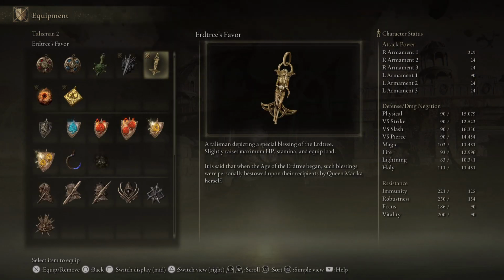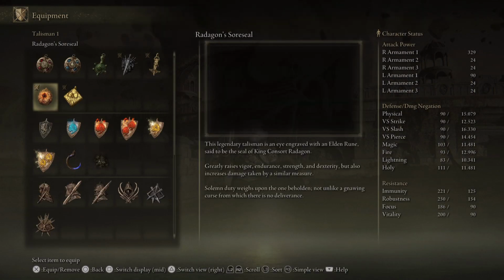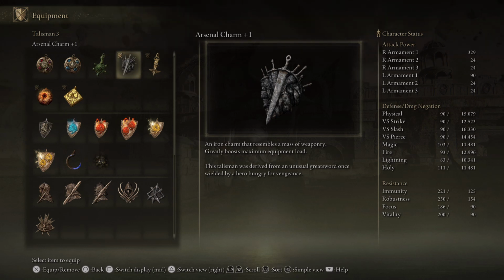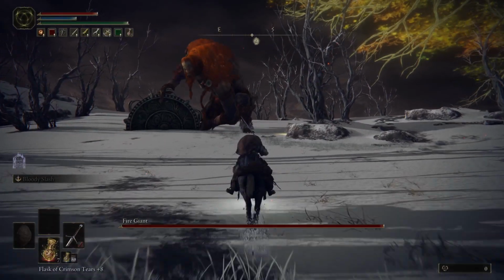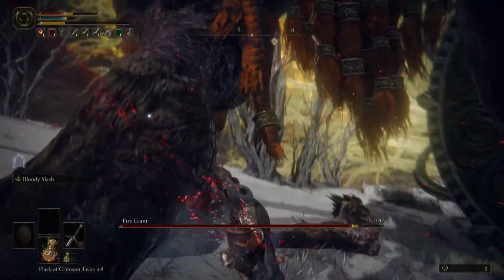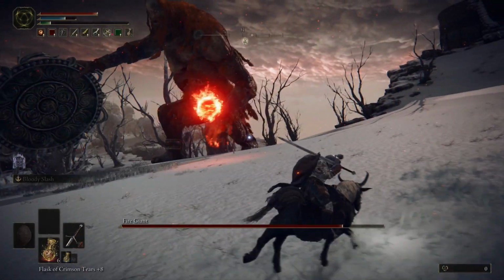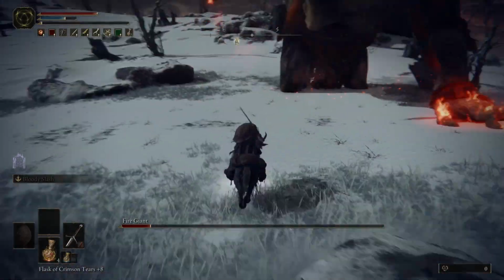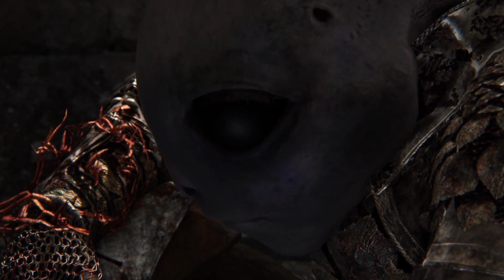Fire Giant - Rune level 1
Hello my friends and Happy turkey day!
Today's video is all about how i take down the Fire Giant with my onebro. Before i roll the footage of the fight, let me catch you up on my build so far. With the use of talisman's I'm able to increase my strength and dexterity enough to implement the claymore. I haven't used this weapon in Elden Ring up to this point. But i seems like a decent weapon for a low level build, and should do ample damage to bosses and enemies.
 As  you know I've been using the Flames of the Redmane religiously leading up to this battle. Given the Giant is a fire giant, i decided to swap my ash of war to cause bleeding buildup to help assist with the giants rather large health pool.
 So my full loadout for the giant looks like this.
 Claymore for weapon. found in a chest inside castle morne. I think what really sets the claymore apart is it's ability to do thrust attacks. It also raises my overall damage considerably compared to scavengers curved sword.
 Next is the giant turtle shell. Found near the Castle Morne Rampart site of grace. The turtle shield acts much like the grass crest shield of darks souls, imbuing the user with faster stamina recovery.
 ErdTree's Favor increases Hp, Stamina , and Equipment Load. Could probably be swapped out for another Talisman, there are also plus 1 and plus 2 variants that would be more beneficial.
 Radagons Soreseal. This boost primary stats allowing a low level build the ability to equip a larger pool of weapons. This trinket can be obtained in Fort Faroth.
 In addition to the sore seal, im also rocking the Starscourge Heirloom. This is what allows use of weapons like the claymore for a Level 1 wretch such as myself. Found in a chest amid the ruins of Fort Gael. Raises strength by 5.
 Lastly i have the Arsenal Charm plus 1. This is found in the altus tunnels, and raises max equipment load. Giving my build a little more leeway when it comes to armor.
 I'm still wearing the Albuenaric Mask, which raises arcane. Along with the Scaled Armor, briar gauntlets, and the vulgar militia greaves. For the Armor, i'm basically just using what i can while still maintain a medium equip load.
 Ok, the fire giant.
 When i first attempted the giant, i was a bit concerned. His movements are slow and highly telegraphed, however managing the camera to observe what the hell he's up to  while simultaneously attacking him felt achievable but awkward at best. I slowly developed a strategy that was focused on staying out of harms way, because except for rare occurrences everything is one hit kills.
 You can see how stinking lucky i got there . I had to be very careful not to get greedy  using the bloody slash attack. It's easy for him to move out of range before it goes off, and it has a fairly long animation, using it twice in succession isn't really a great idea. I basically just use the blood attack until he starts using fire.  It makes quick work of breaking his first phase.
 The battle then turns to more of a cat and mouse scenario. I try to set off any fire balls he places so they don't come back to haunt me. At this point i remain mounted for mobility. It makes it much easier to avoid his AOE attacks altogether. I chip  away at his generous health pool, But the Bleeding effect does chunks of damage.
 Most any damage i take is a death sentence. Torrent does receive damage from a glancing blow. These are rare occurrences in my experience.
 Luckily entering the third phase after tearing off his own leg the Giant takes a tidy sum of Damage. At this point i stay very mobile to avoid not only his fire , but even behind him where it seems safe it will kill you if you are under him when the giant rolls away. It's a somewhat lackluster strategy to kill him and quite frankly isn't that skillful. by taking my time and chipping away at his foot, I'm able to apply bleeding enough to take down this Legendary enemy.
Ill speed it up a bit and let it play out. There's certainly nothing clever about this strategy. It does require patience, and enough knowledge of the fight to avoid taking damage. I Have a strong feeling the upcoming battle with Melikath will prove to be a hair jerker. and possibly could have me stoop to using a spirit ash. Although the Fire Giant fight is a bit janky and can sometimes be frustrating due to the terrain. For me it's a very iconic fight. The outlandish design of the Giant is mind blowing. I can't help but wonder if they could have scaled him down a little. Go big or go home i suppose.
With the Giant dead, it's onto Farum to Fight Melikath and the Godskin duo. Have fun and Stay safe my friends.